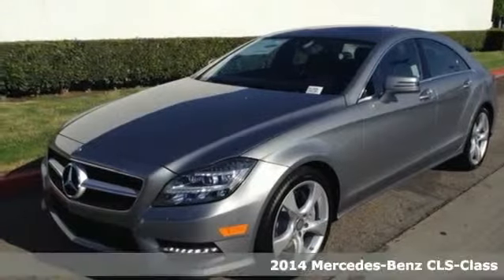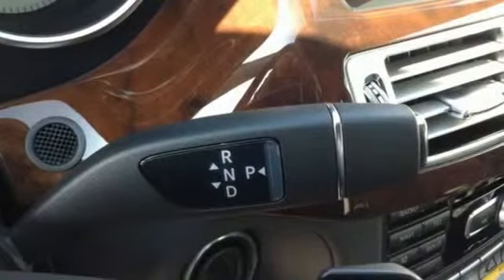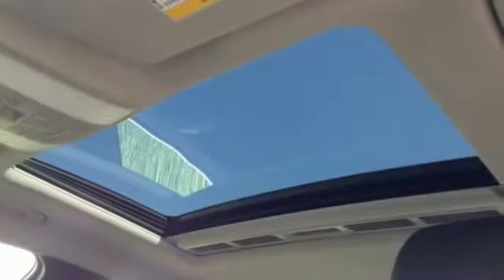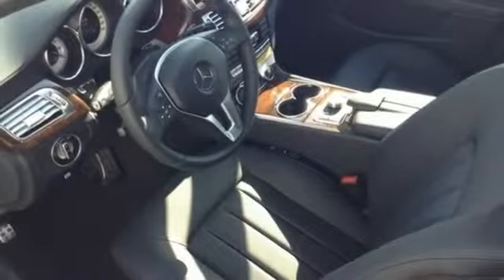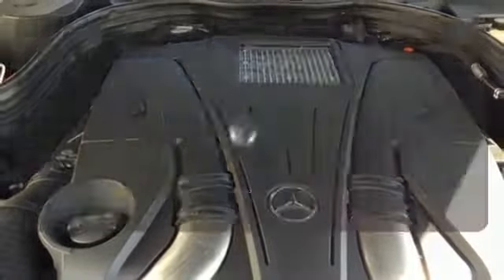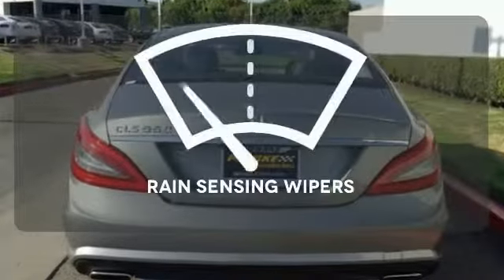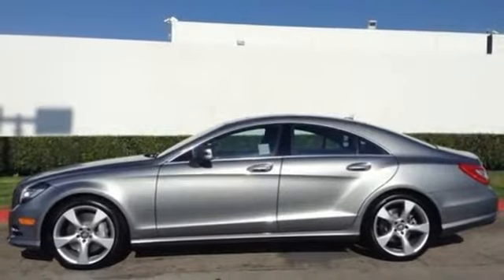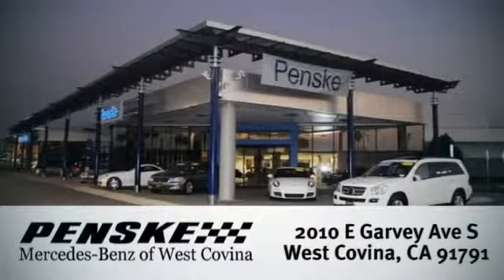2014 Mercedes Benz CLS Class West Covina CA El Monte, CA EA126086 360p